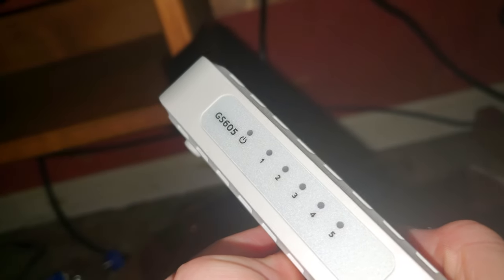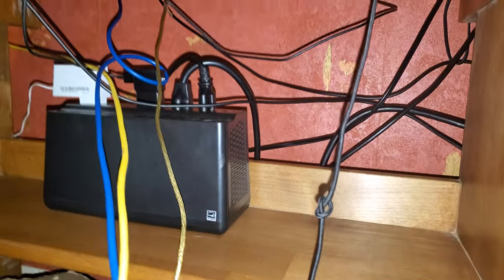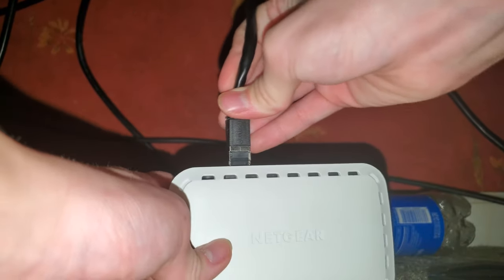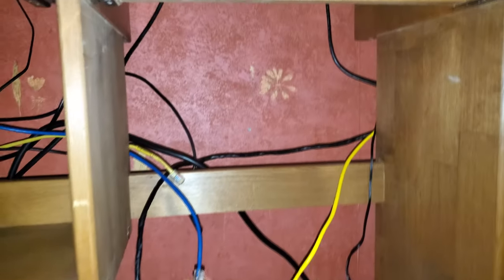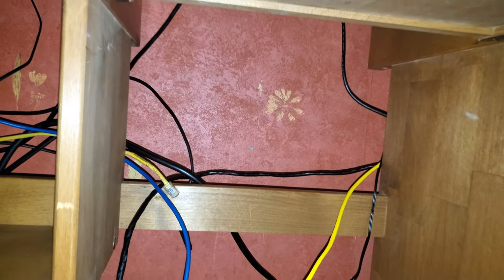Installing A Network Switch